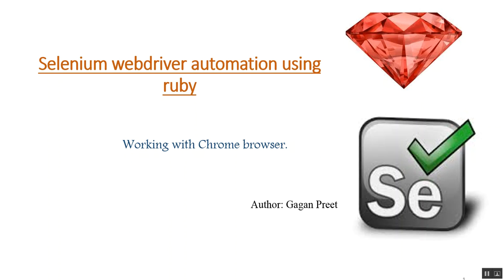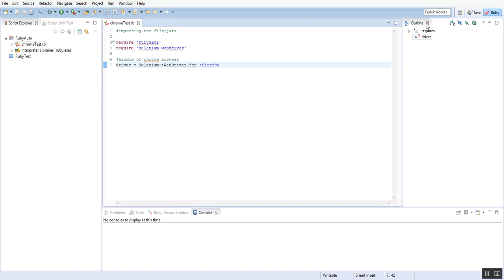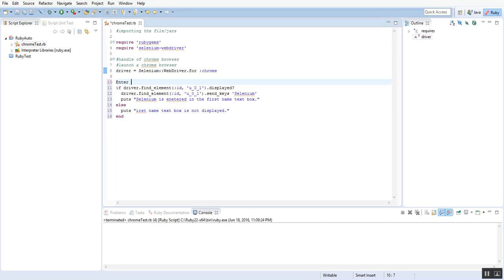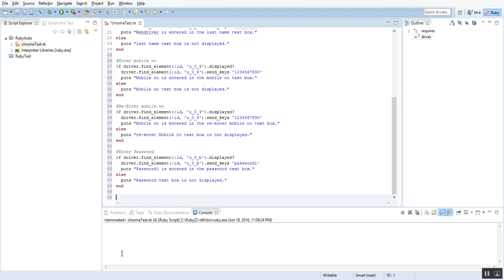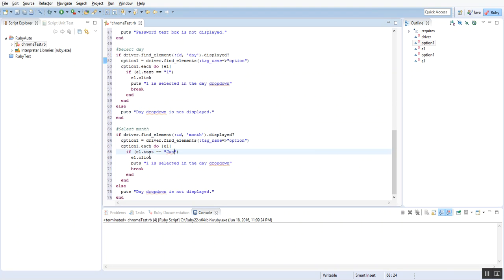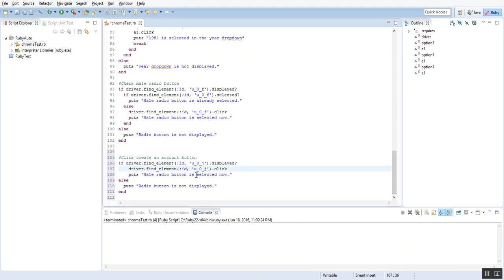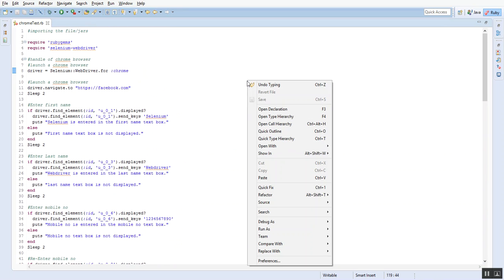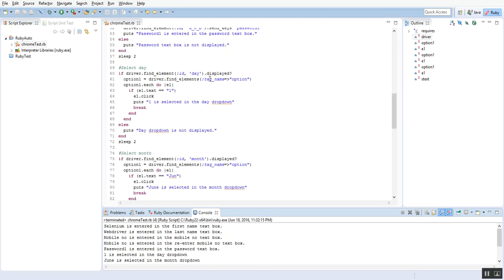5. How to run selenium webdriver ruby script in chrome browser.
This session demonstrates how to work with locators in selenium webdriver and run an end to end test through chrome browser and resolve the depencies:

Automating a chrome browser with the help of locators.
1)How to spy an element in chrome browser.
2)Running first Script in chrome.

Dependency for running a script in chrome .
2)Placing the driver in the executable path.